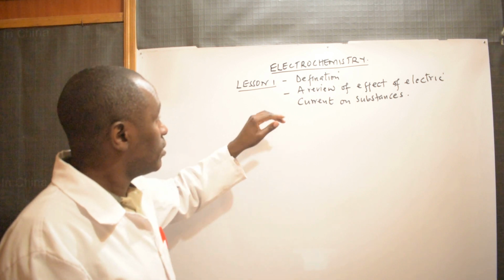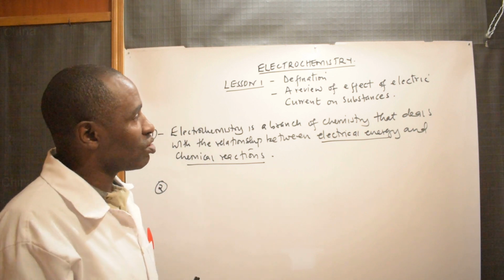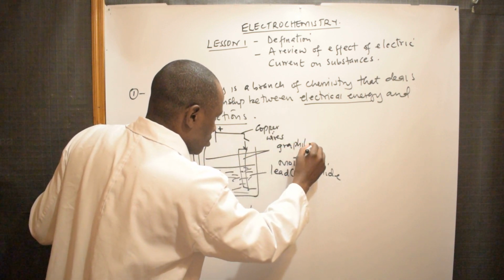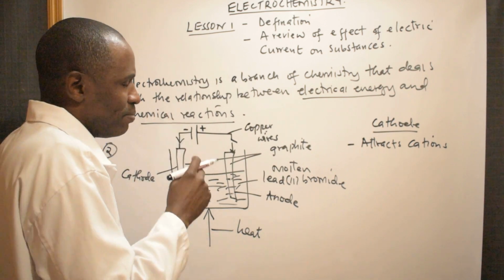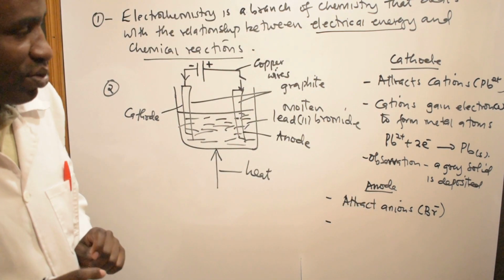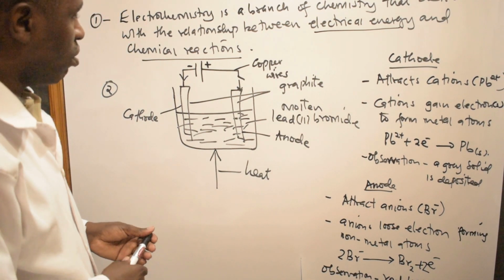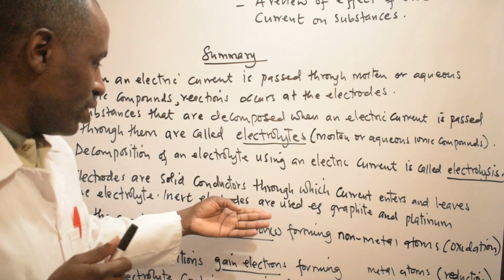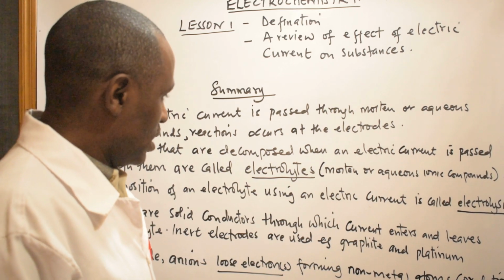electrochemistry lesson 1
this series introduces electrochemistry by reviewing the effect of electric current on substances .